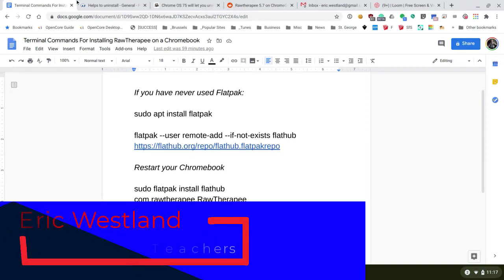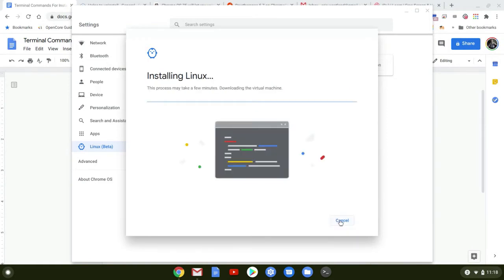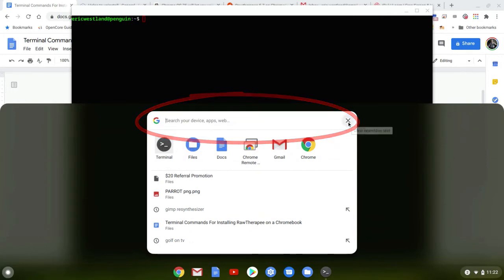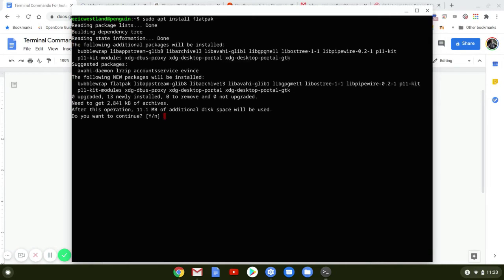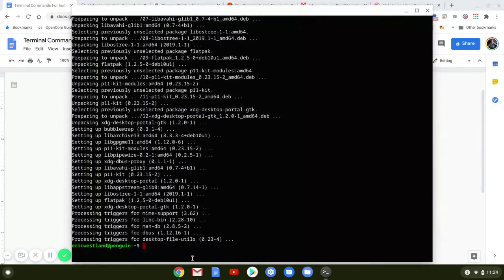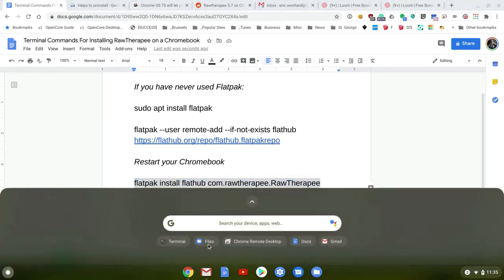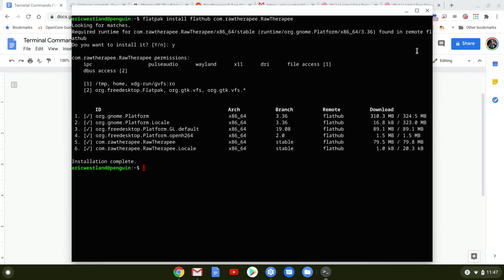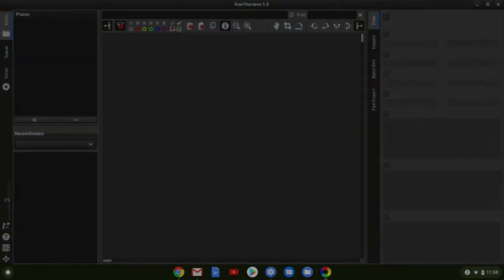Installing RawTherapee on a Chromebook